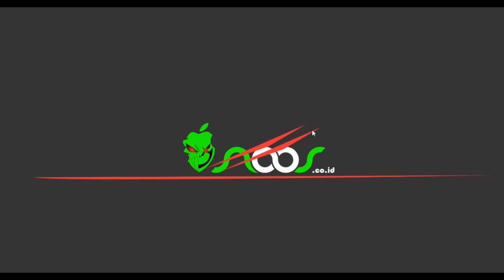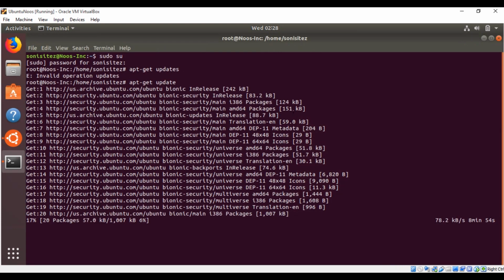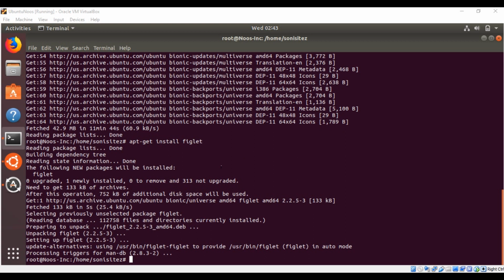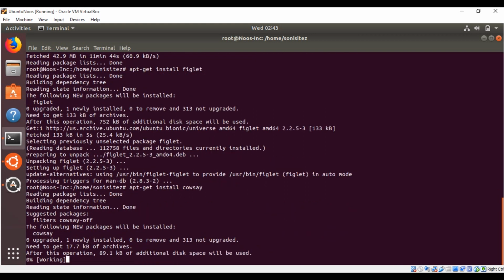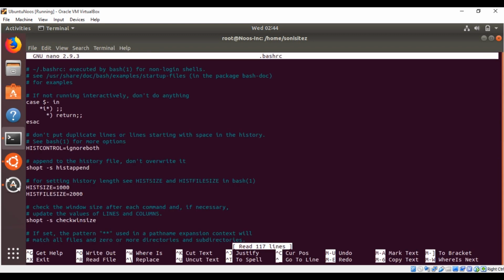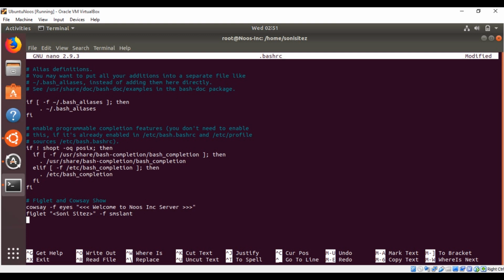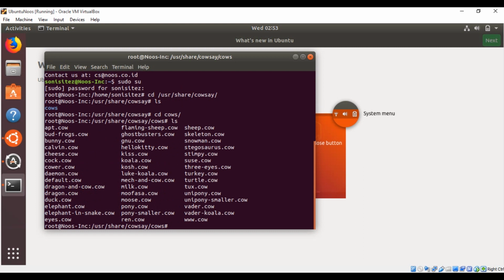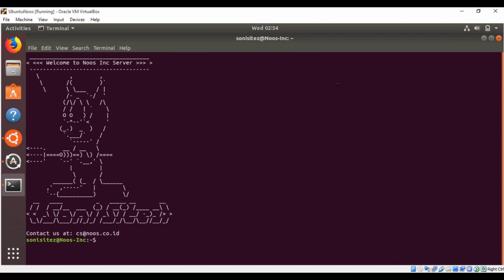How to Modification Terminal Figlet and Cowsay in Ubuntu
Tutorial How to Modification Terminal Figlet and Cowsay in Ubuntu.